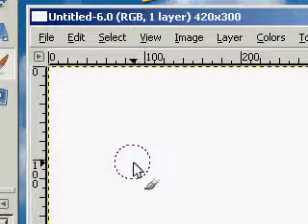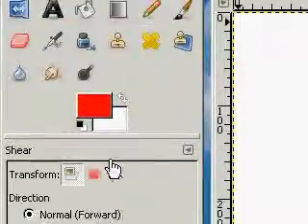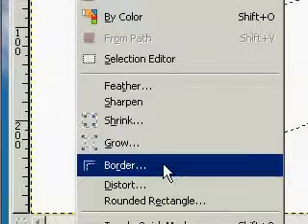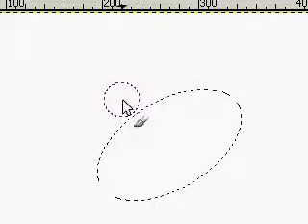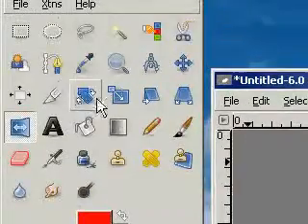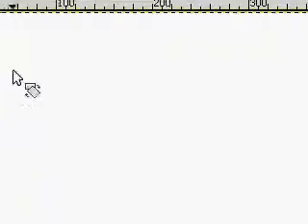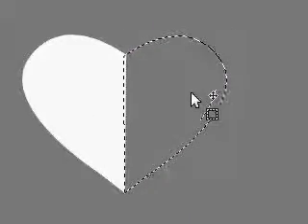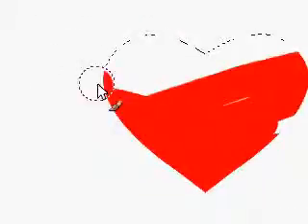manipulating selections using GIMP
This adds and goes a little further than the Enselic videos.  If you haven't seen that one, I suggest you watch that first.

I took down all my videos earlier on and this one came down with it. But luckily i had it backed up on my PC. So here it is!

You will note that there is a slight lag with the audio and this becomes more and more apparent as the video progresses in length. You'll have to bear with it, but just be aware of it. gluck!